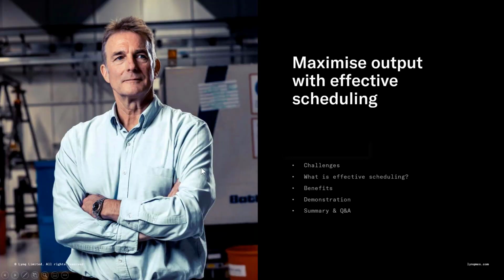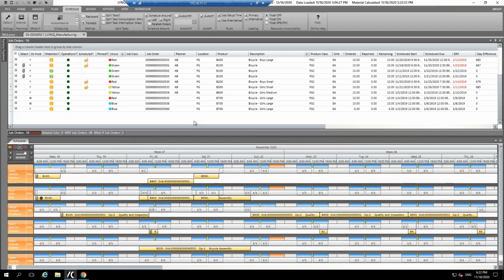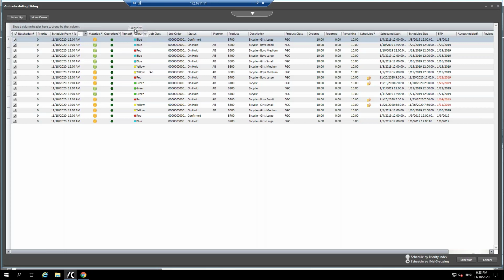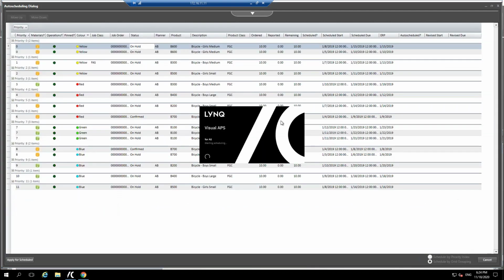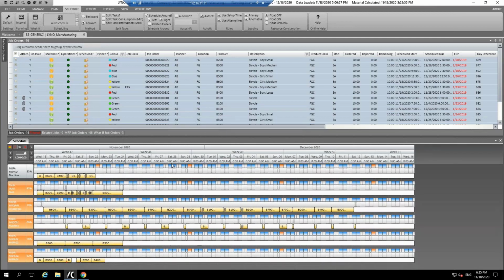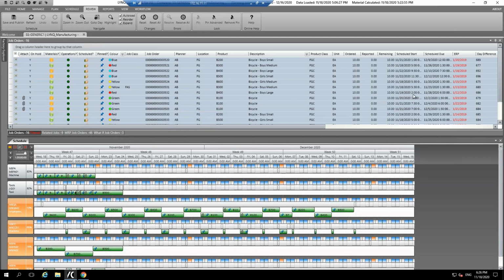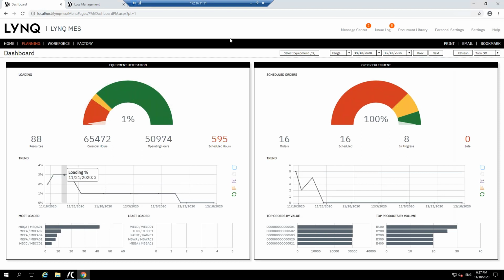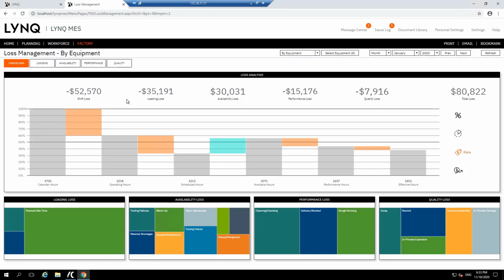How to optmise manufacturing processes for maximum output?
How to achieve an optimised schedule that maximises output, minimises loss and uses available manufacturing resources in the most efficient way possible.